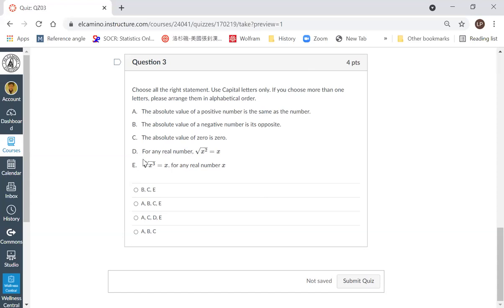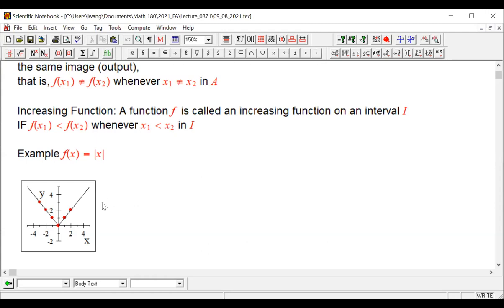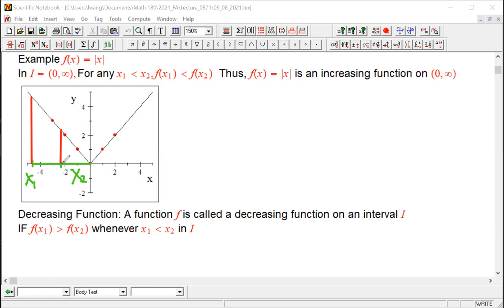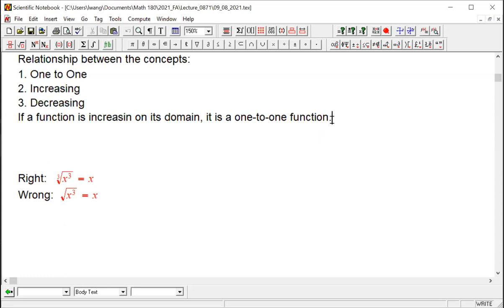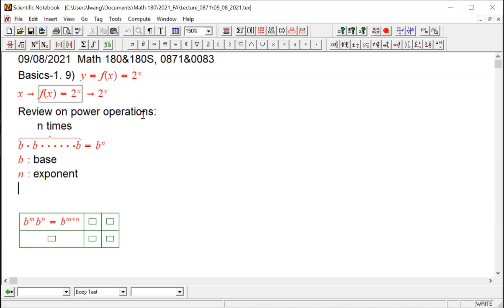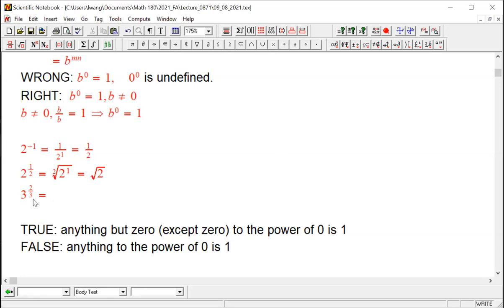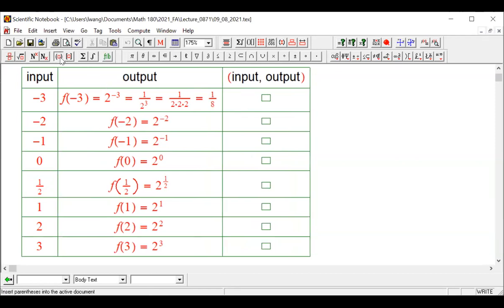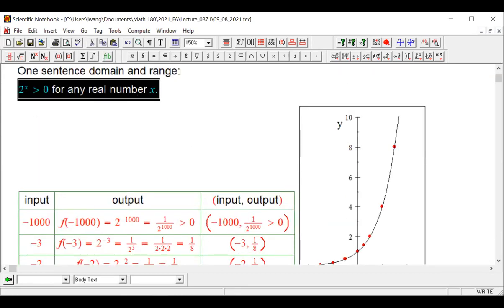09 08 2021 Monotone Functions Exp intro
Increasing/Decreasing Functions, Intro to Exponential